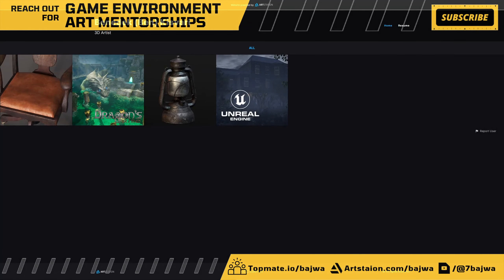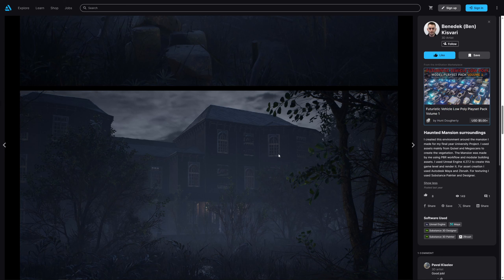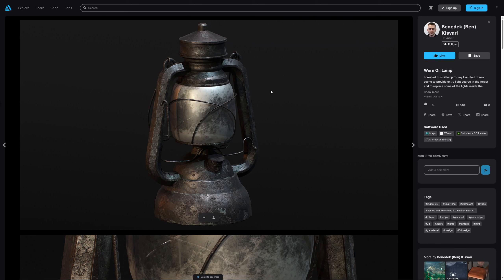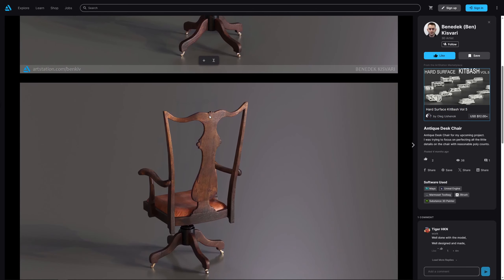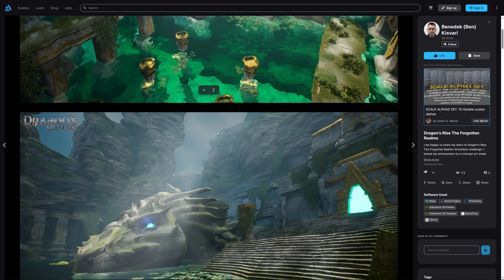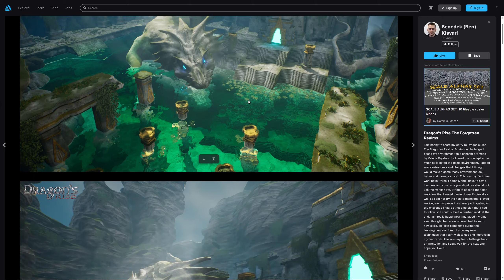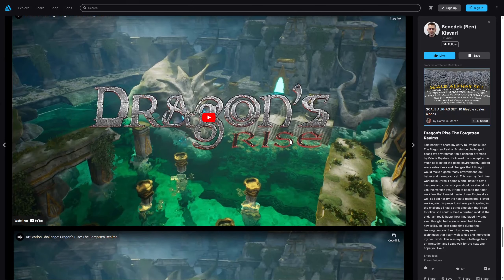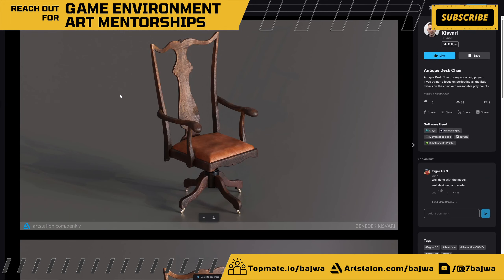Portfolio Review - Benedek Kisvari - 3D Environment & Prop Artist - Fantasy / Realistic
This portfolio Review was request by Benedek Kisvari
There are some nice props and environment.

I tried to give pointers as per my experience and thoughts.
On how to improve the details on the environment and assets.
I hope this help to improve their work quality.

If you need to ask anything, need a portfolio review, or stuck somewhere,
Cheers!!